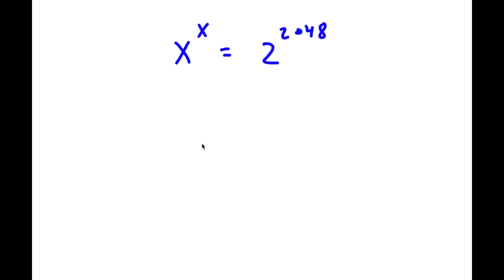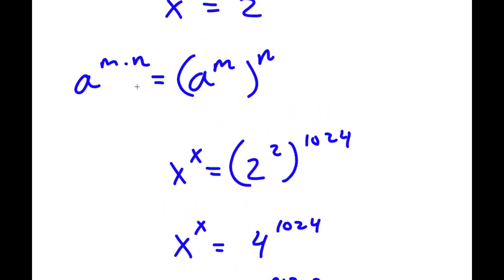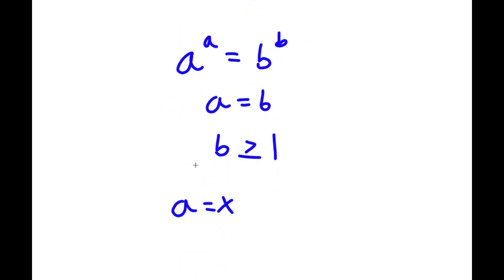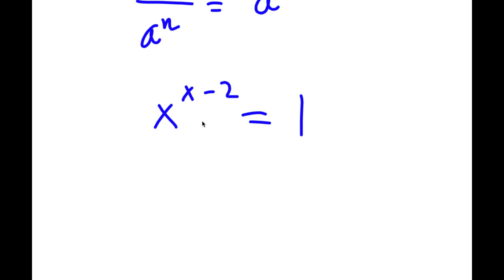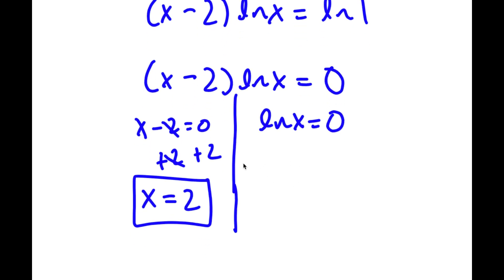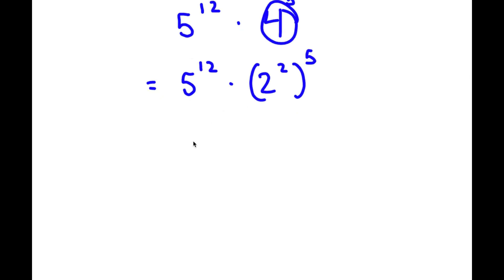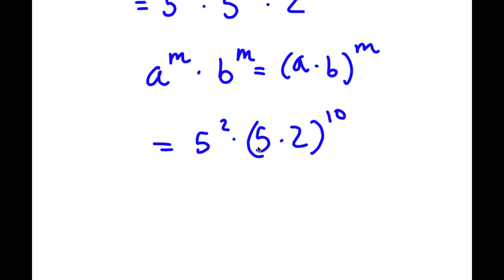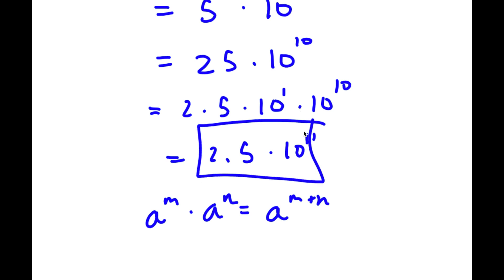A Simple Problem Thats Not So Simple | A Nice Exponential Equation